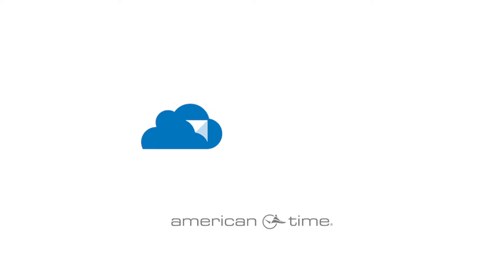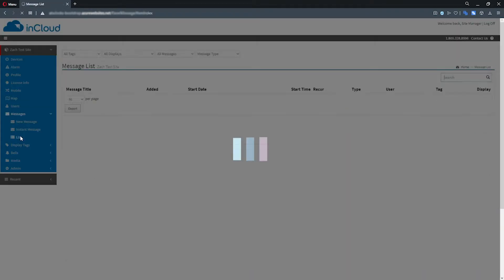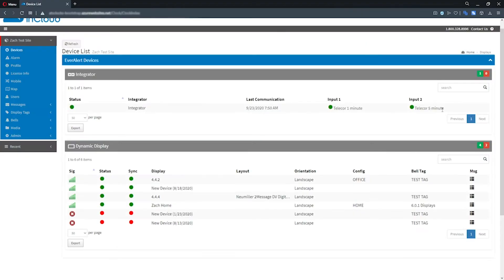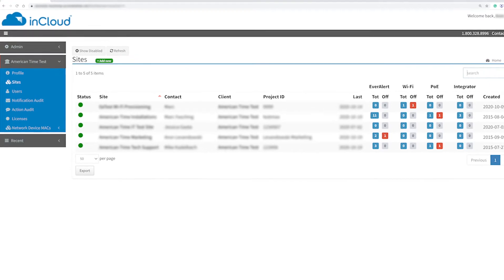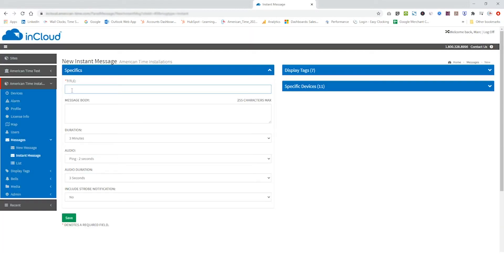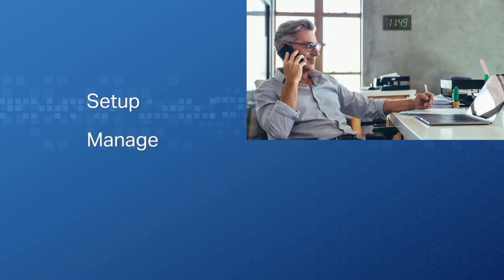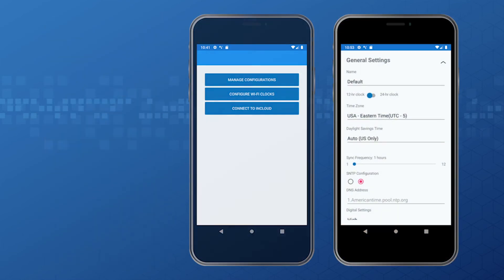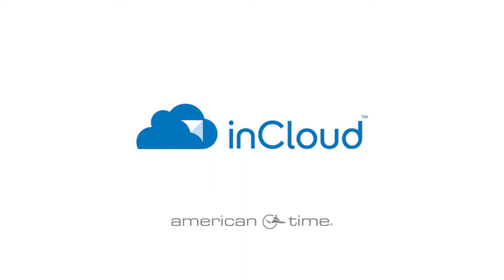inCloud - The Advanced Management Portal from American Time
American Time is excited to announce inCloud, a new and easy-to-use management portal for the EverAlert communication system and IoT-enabled network clock systems exclusively from American Time.

For EverAlert users, inCloud retains the functionality you’ve always had for controlling your display network, but provides additional updates like an enhanced, more user-friendly interface to streamline the management of your EverAlert displays. inCloud features an intuitive menu structure and improved dashboard to simplify and enhance your ability to view EverAlert status information. The interface enhancements include distinctive layouts and icons for Dynamic Display and Dynamic View equipment. inCloud also supports EverAlert users with a completely overhauled help interface, with a detailed pop-out help pane. The mobile friendly design allows you to quickly send instant messages and manually trigger alarms. EverAlert Client Managers can now quickly access an overview of all their managed Site locations, no longer needing to go into each site individually.  This allows Client Managers to review Users, Notification and Action Audits, and License Status across all Sites simultaneously. EverAlert’s instant messaging functionality now feature user-configurable default settings for duration and audio.  These settings no longer need to be updated each time you send a message. There are detail improvements too, like Tool tips that give you quick information about critical functions and term definitions. inCloud makes it easier than ever before to customize and operate EverAlert displays across your building or campus.

The inCloud management portal also gives you the power to setup, manage, and monitor our new IoT-enabled network clocks from American Time.  Our latest Wi-Fi and Power-Over-Ethernet clocks can connect with the inCloud portal and provide clock status and in-depth metrics like connection quality, time sync, and battery life statuses. You'll also be able to use inCloud to configure clock settings or apply different configurations to specific groups of clocks, such as varying brightness settings, different network connections, and time zone locations. The new inCloud Setup app makes it quick and easy to get your clocks up and running. inCloud’s responsive design adapts to various screen sizes – from mobile phones to desktop computers for access whenever and wherever you need it.

inCloud is the future of device management at American Time. inCloud technology elevates device management and improves the ease of use of American Time products.
When the time is now, American Time is ready.